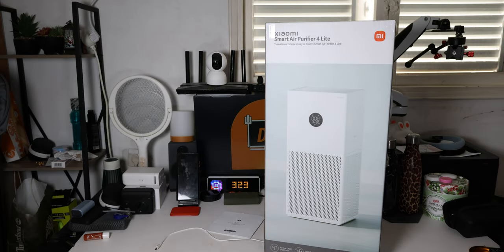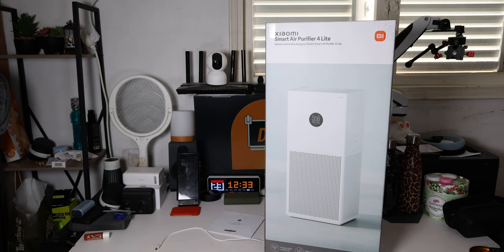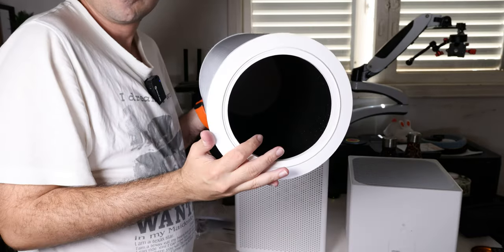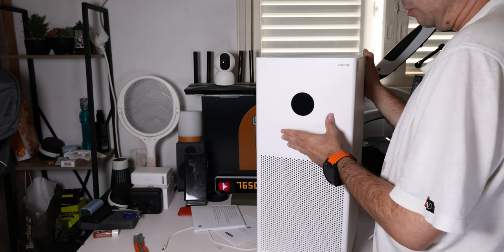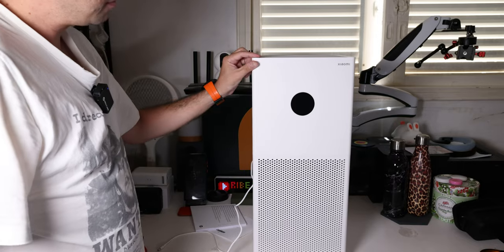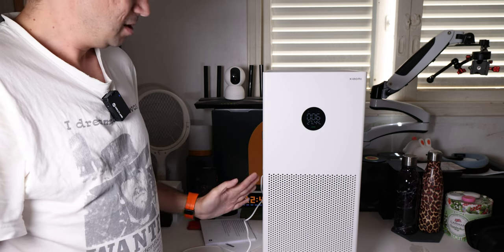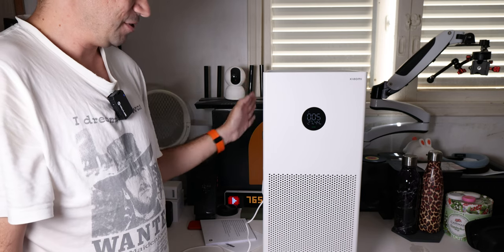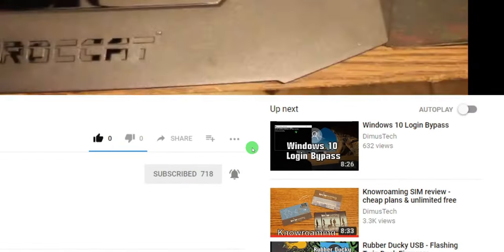Xiaomi Smart Air Purifier 4 Lite First Impression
Will my air in the room be purified?
Let me know if you want to se a more in depth review and how did it turn out after some usage.